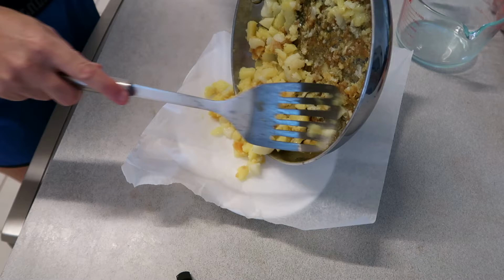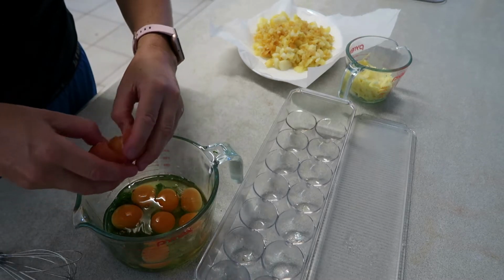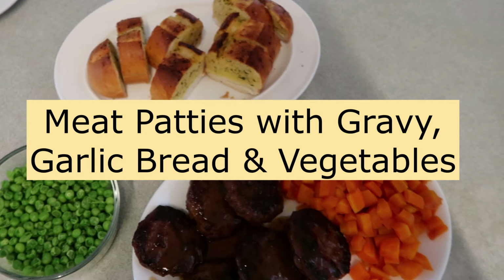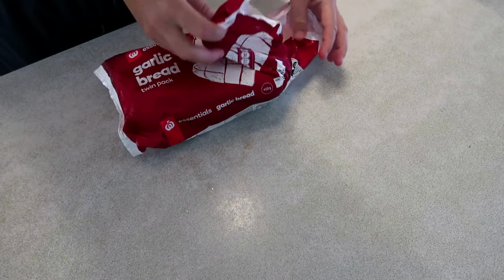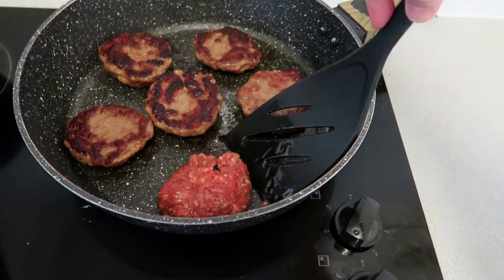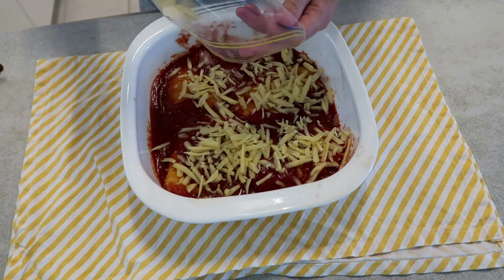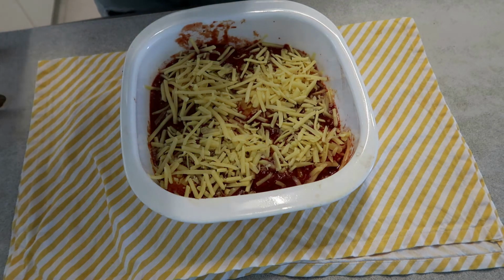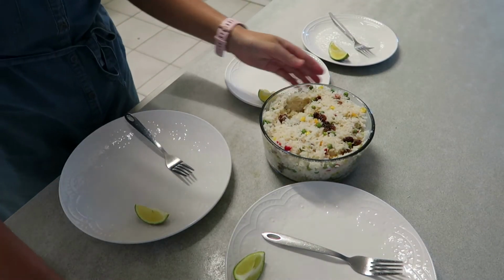5 EASY FAMILY MEALS | FAMILY FRIENDLY DINNERS | HOMEMAKING WITH HAMPTON NOTE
I have 5 family meals to share in this video all family friendly dinners.